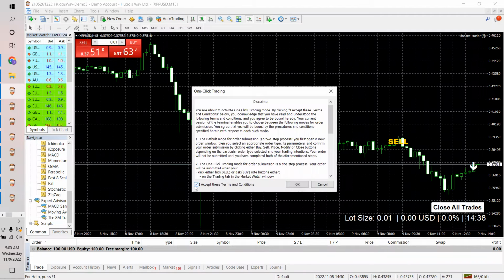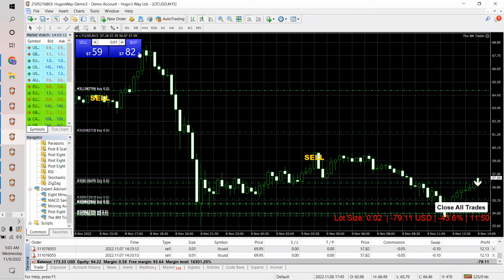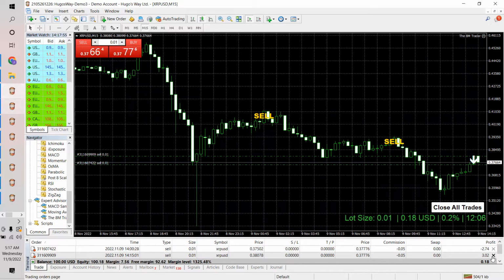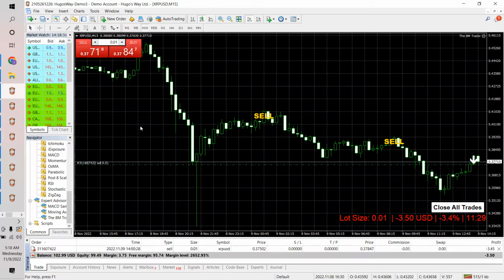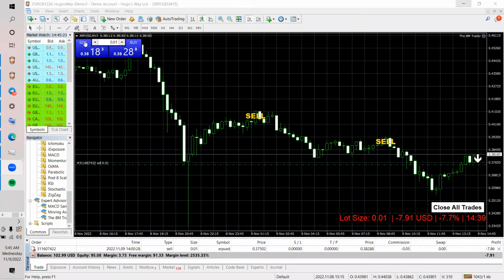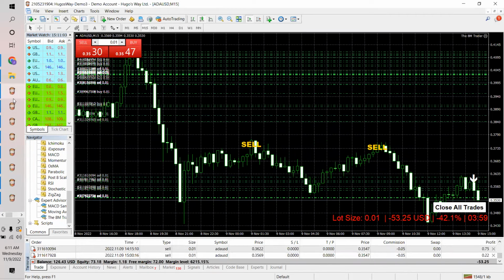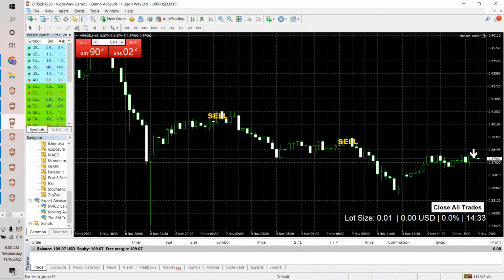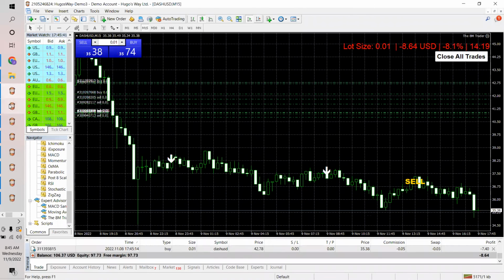Day 46 Of My Forex Journey